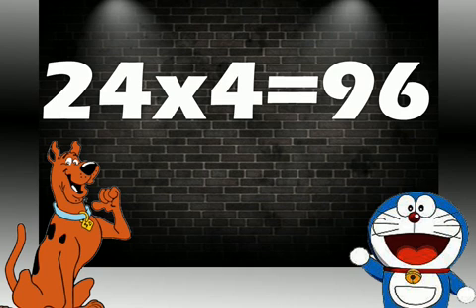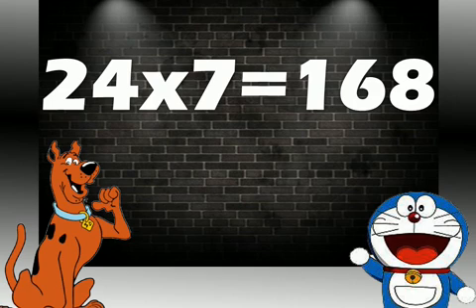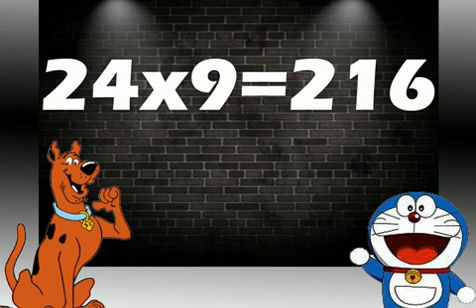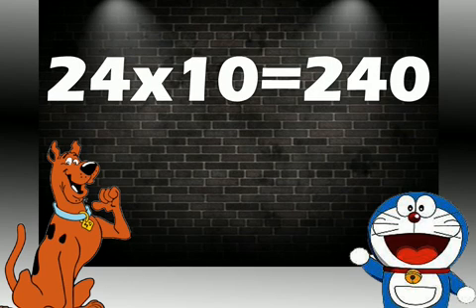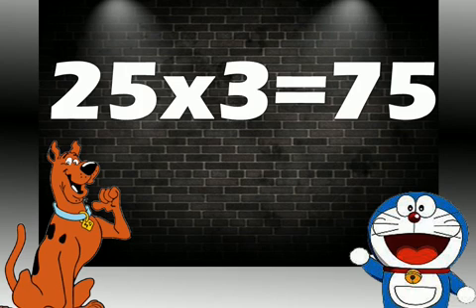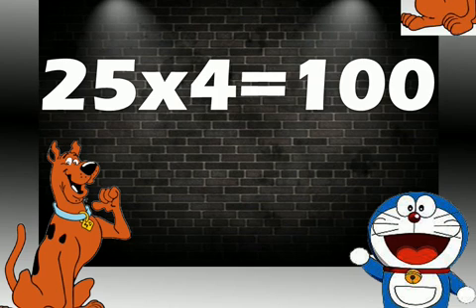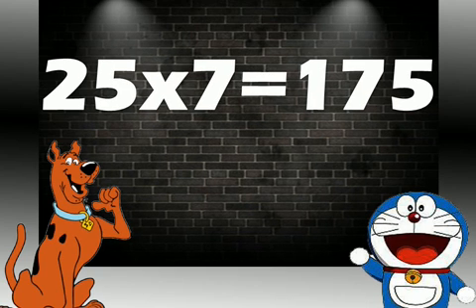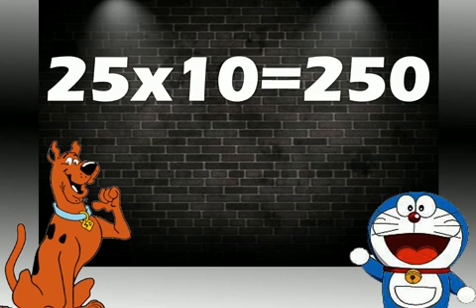Multiplications | Maths Tables | Kids Multiplication table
Created by : Anmolo Education Group
Animation : Chet Ram Verma
Voice  : Neha Verma

The Table of 21 to 30 is shown in this Video. You will learn about "Basic Multiplication" in this video. Easy way to Learn multipication table of 21 to 30 for kids.

These Multiplication Tables are sung By Neha Verma. Neha Verma is associated with Anmol Education Group. She is the main singer for their Poems , Rhymes . Anmol Education Group is one the leading brand for Kids education through animation.

Anmol Education Group Channel is an online fun learning educational platform, which specializes in graphic videos, nursery rhymes, Animated Videos, number counting, alphabet and songs for children.

Taking preschool education to the next level our videos go beyond ABC, 123, shapes and colors and we teach children how to learn even while having fun !
Learn more new animated educational kids videos.So please follow us on below link: